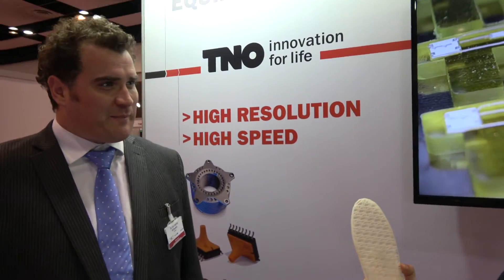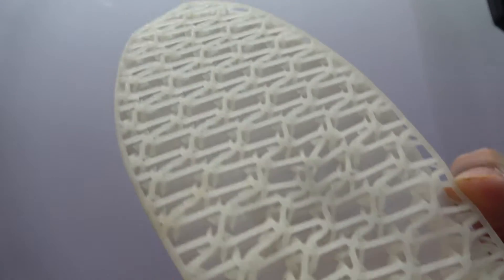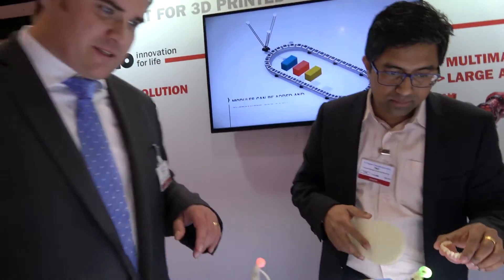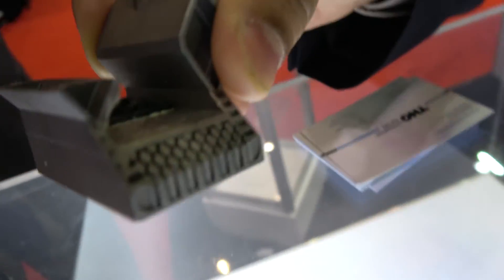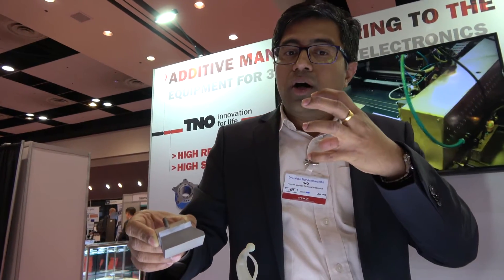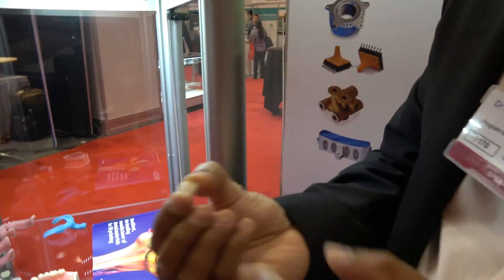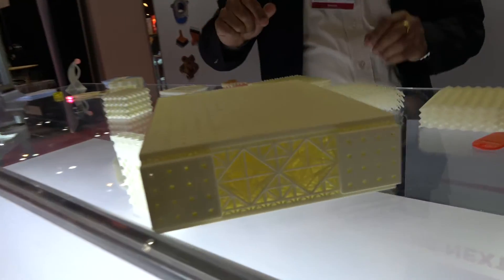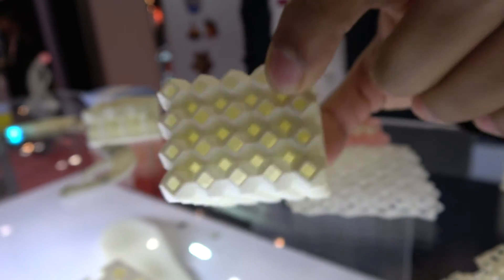TNO Discusses 3D Bioprinting at the IDTechEx Show! USA 2016